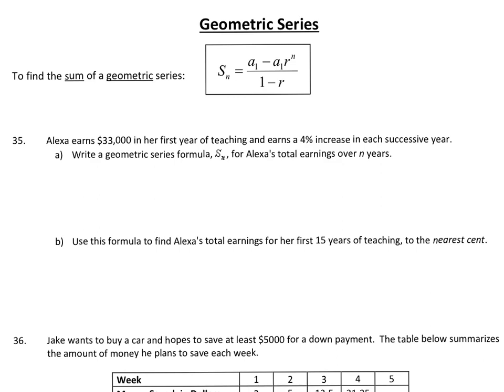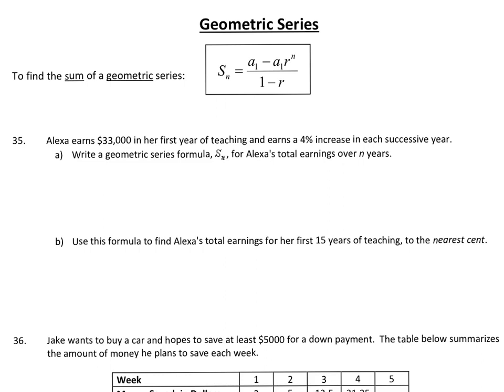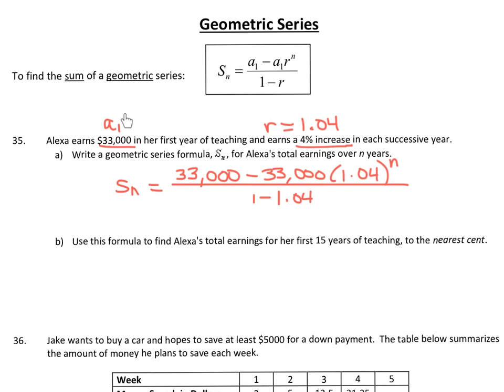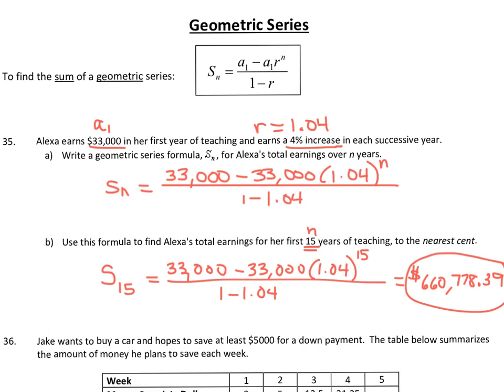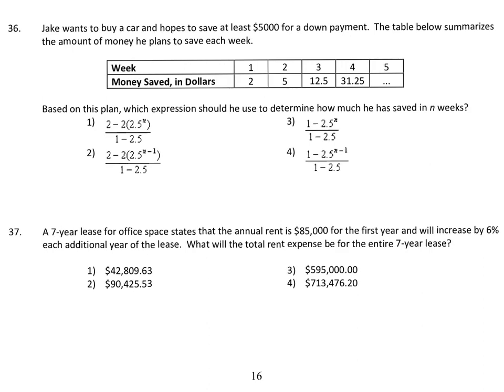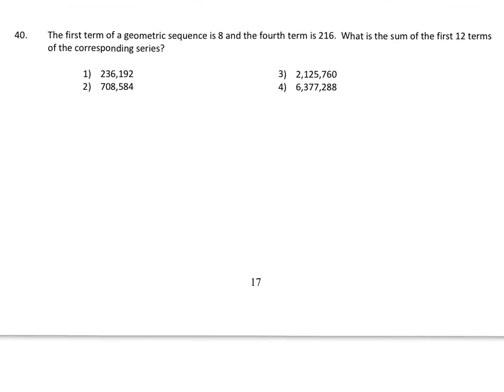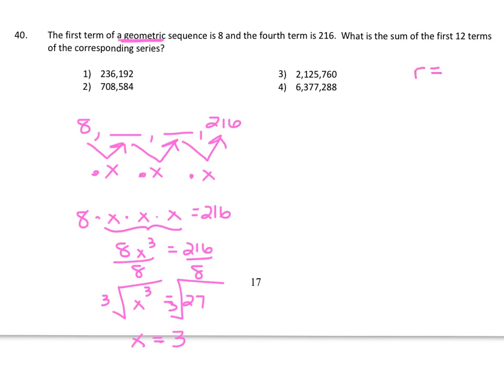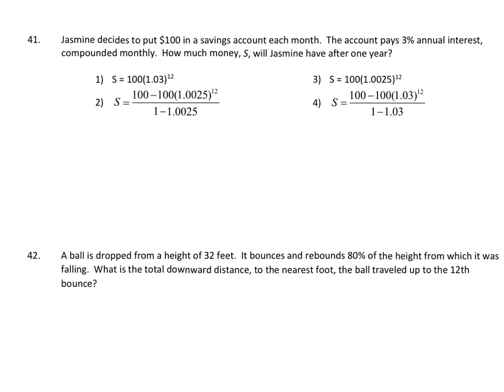Sequences (Part 6)